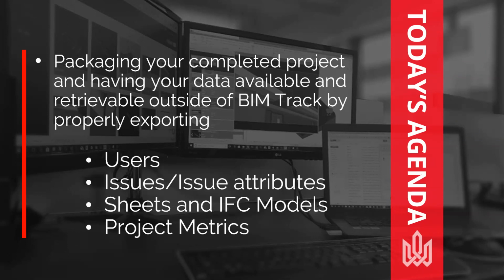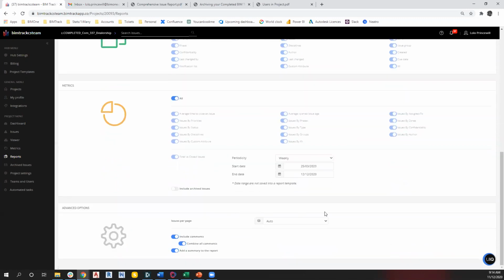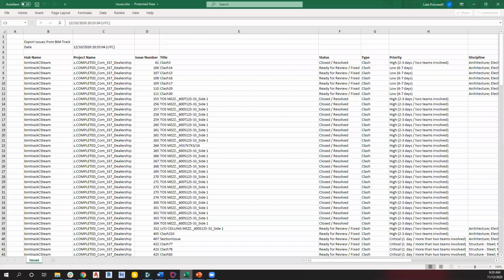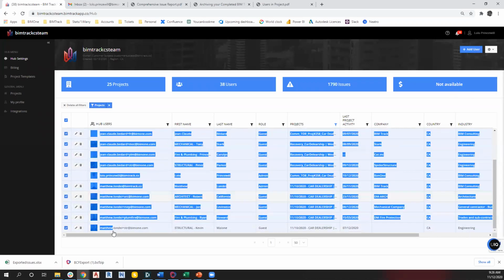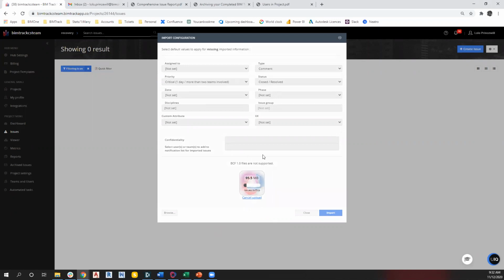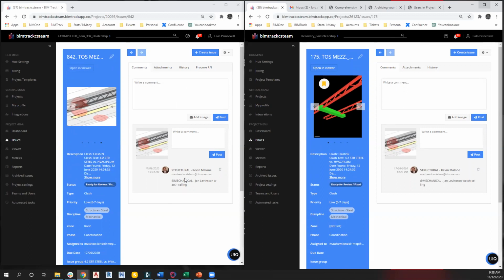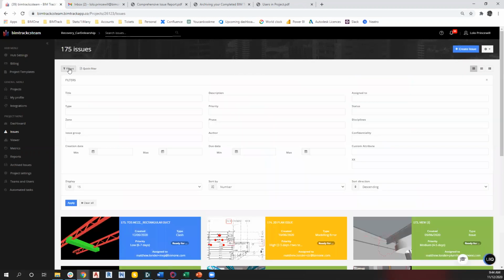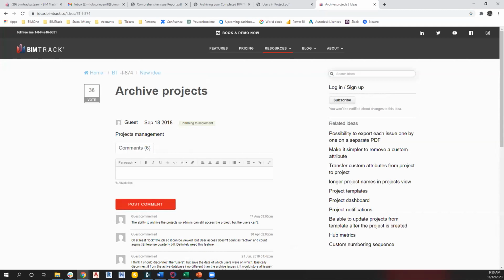Archiving your Completed BIM Track Project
Once you have completed a BIM Track project following proper archiving procedure is essential to backing up your data. Learn how to export your issues to a variety of file formats, how to make space in your hub, and how to properly bring a project back should the need ever arise.